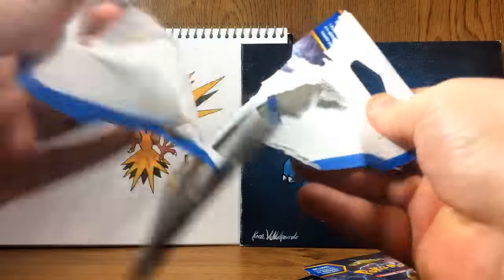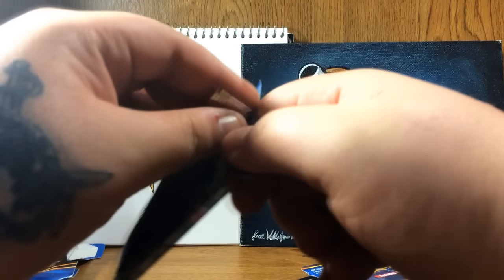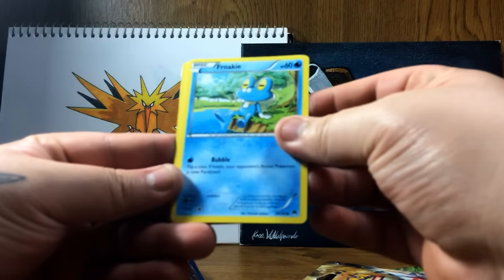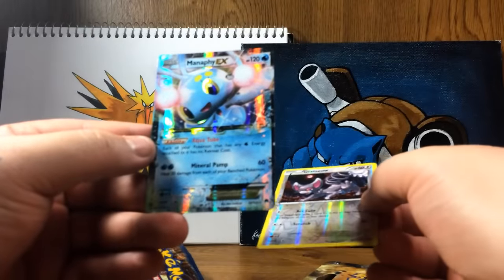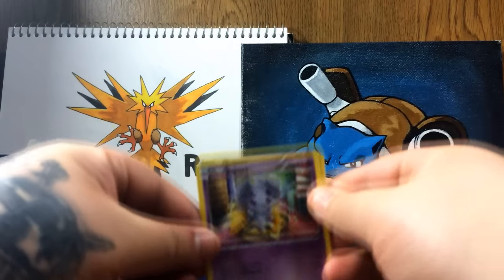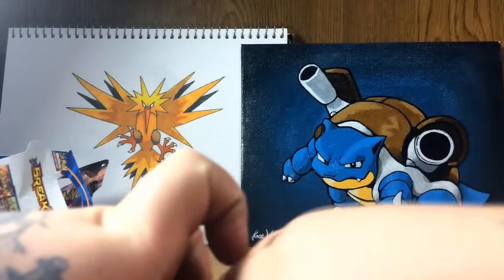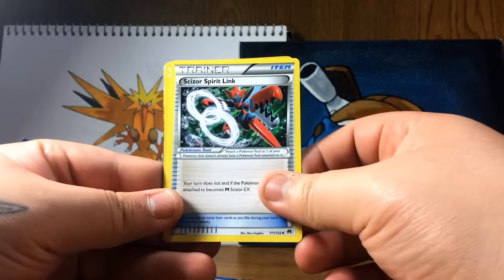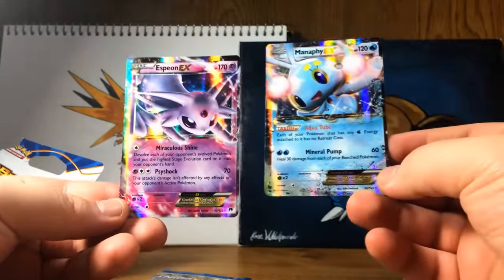4 Break Point Booster Pack Opening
Hey everyone heres another pokemon card opening, this time ill be opening 4 break point booster packs.

thanks to NCS for the free use! go check out their channel